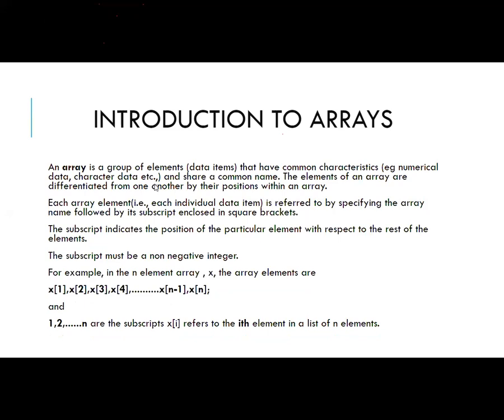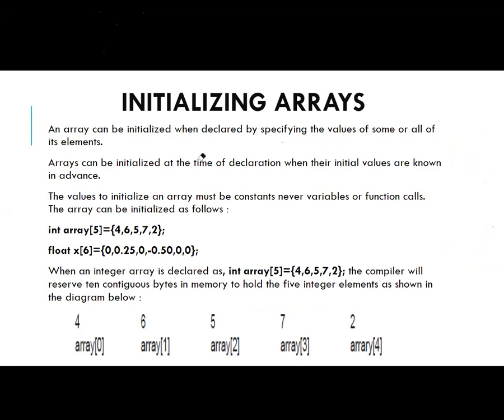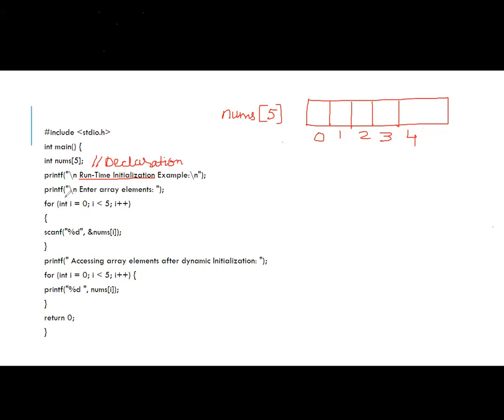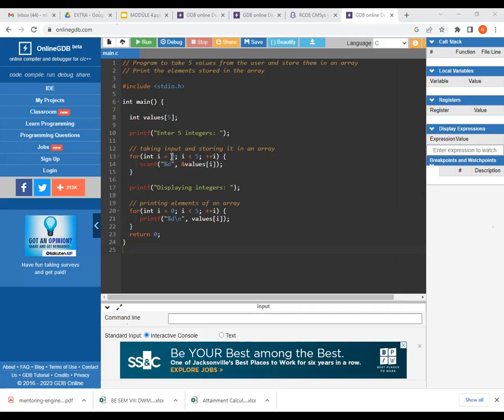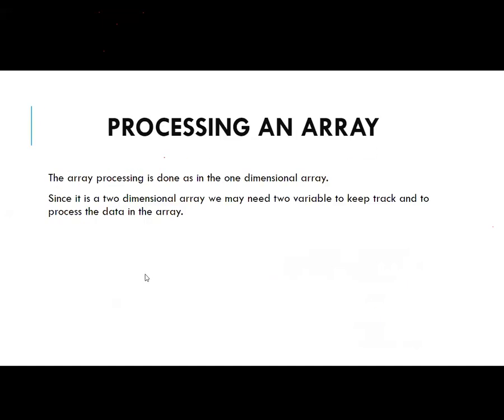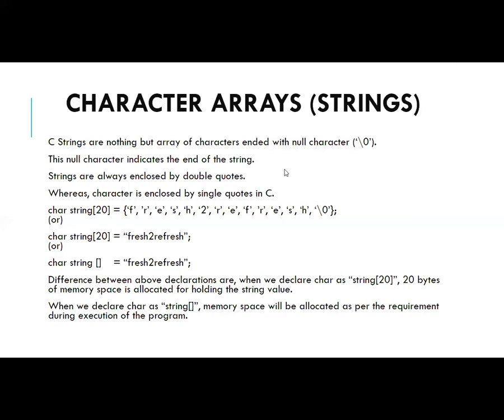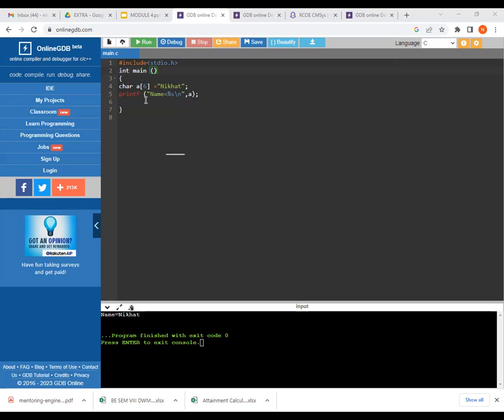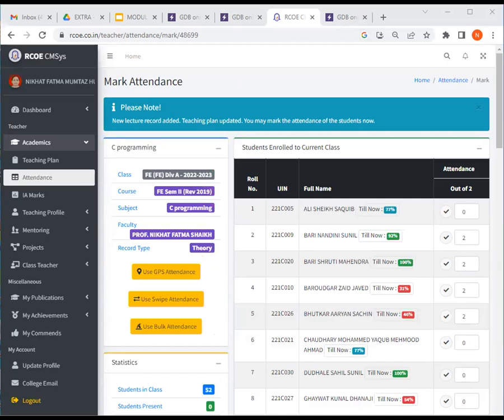Arrays in C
Welcome to our C Programming tutorial! In this video, we’ll dive into one of the most fundamental concepts in C — Arrays.

How to declare and initialize arrays in C

Common array operations

Whether you're a beginner just starting with C or revising for an exam, this video will help you build a solid foundation in arrays.

📁 Source Code & Notes: [Add your link here]